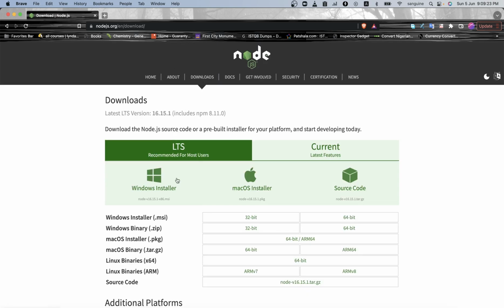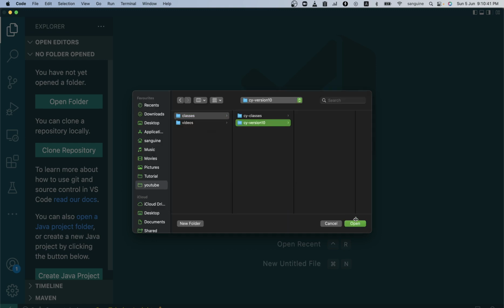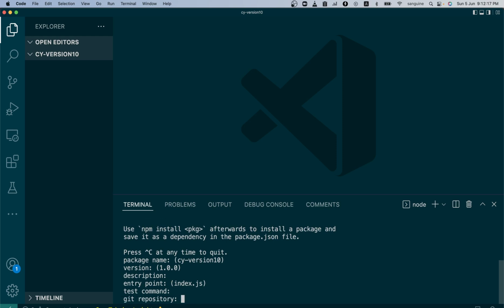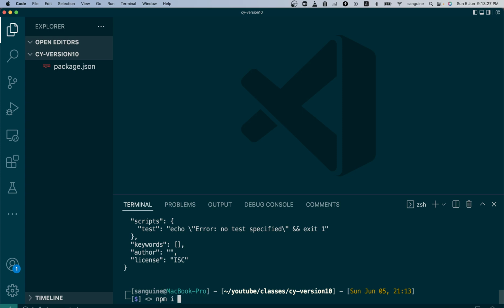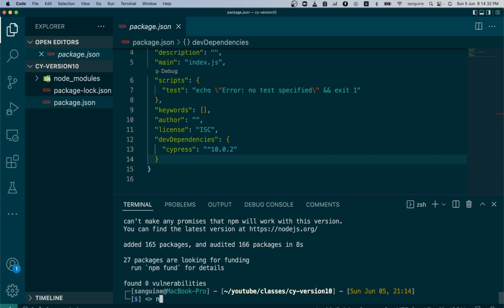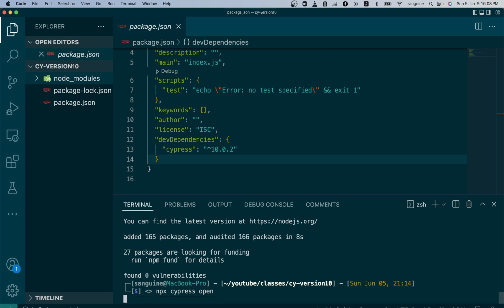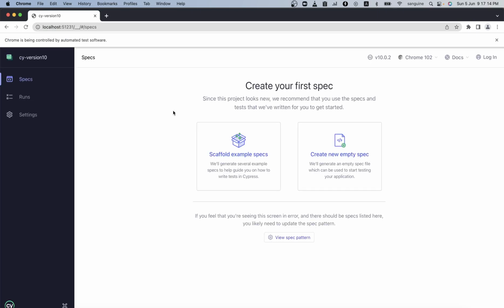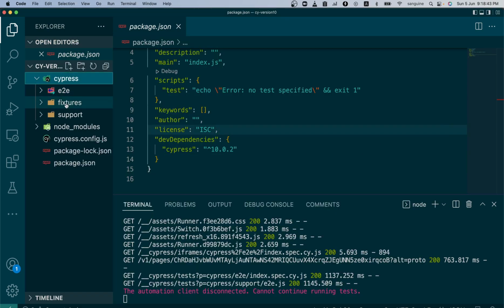Class 1: Cypress 10 Installation and understanding the new Cypress folder structure (Module 1)